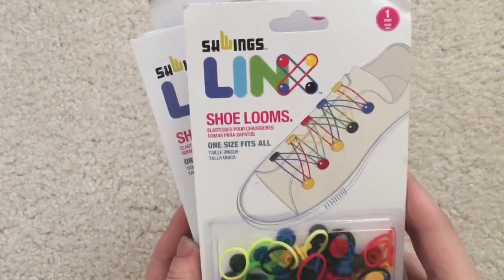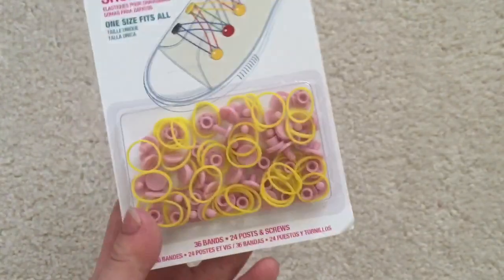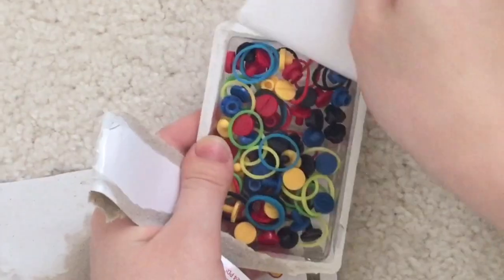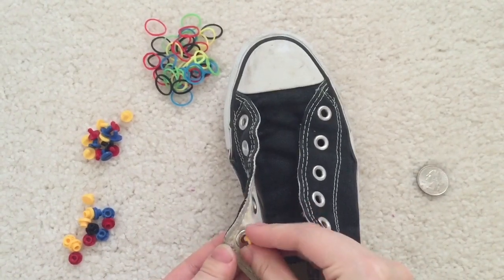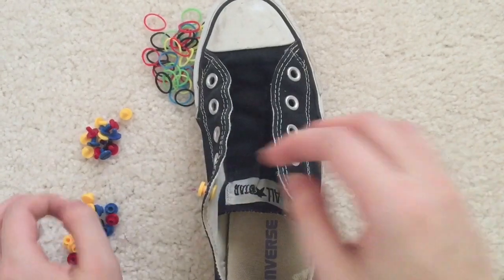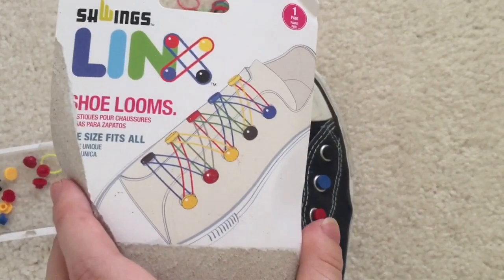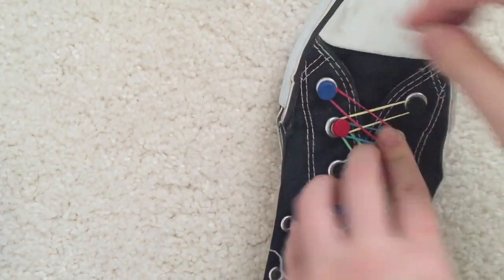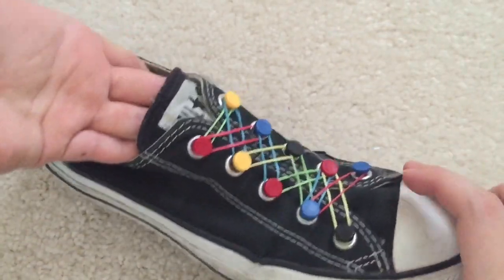NEW Rainbow Loom SHOES!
This product called LINX is a unique way to accessorize your shoes to resemble the Rainbow Loom! It's perfect for all the loom lovers out there!

~webkinzfun99

First Rainbow Loom Shoes Ever!